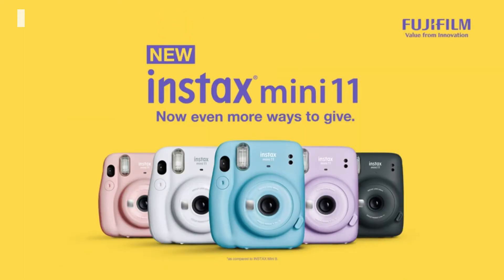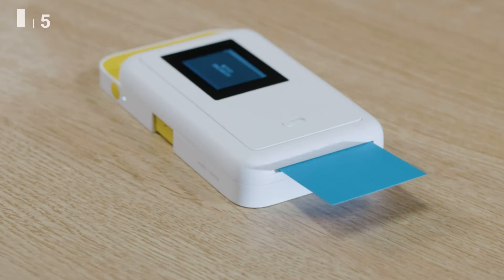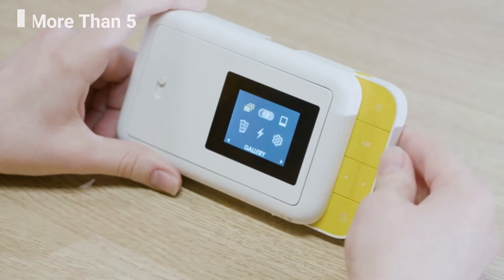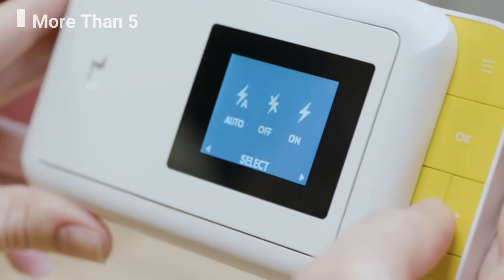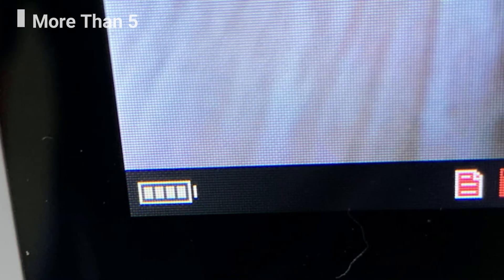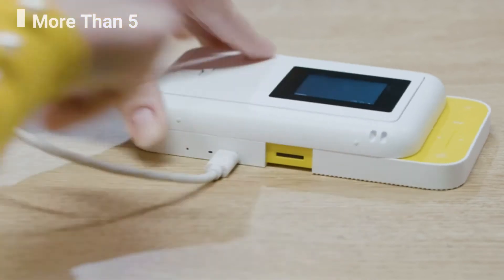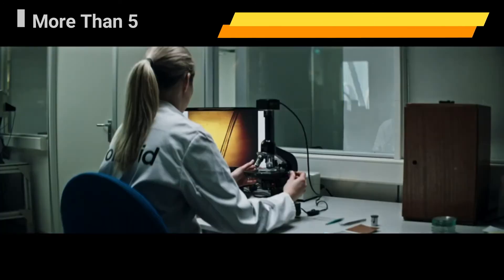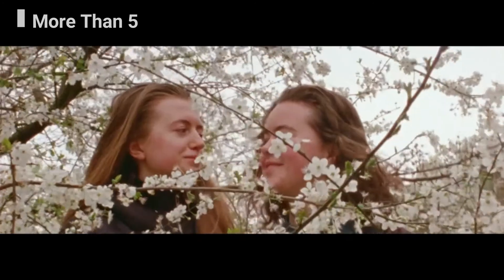📸 Top 5 Best Instant Cameras On Amazon 2021 | Instant Print Digital Camera | Polaroid Camera Review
Links⬇️
🔸5.Fujifilm Instax Mini 11 Instant Camera
🔸4.KODAK Smile Instant Print Digital Camera
🔸3.Polaroid OneStep+ White
🔸2.KODAK Printomatic Digital Instant Print Camera
🔸1.Fujifilm Instax Mini 9 Instant Camera

Hello dear visitor 👋 Believe me, polaroid camera is a must! We truly search for the best products in order for you to buy. This way you save energy and time, also relax in front of your device. With an open mind you will make the best purchase.
If you enjoyed the video and appreciate the work involved in it, kindly show us your support by giving us the privilege of being our subscriber.

Selected products are determined by user reviews and votes. We make comparisons for you on many different review and test sites. And as a result, we determine the top 5 products you want to buy. We work for a detailed buying guide site. To help you further and give you product recommendations.

❕ Best Amazon Today's Deals ✔️
❕ Try Audible and Get Two Free Audiobooks ✔️
❕ Gift Cards for Someone Special ✔️